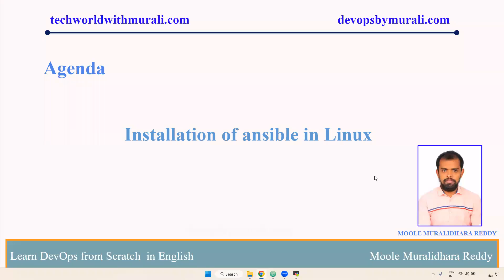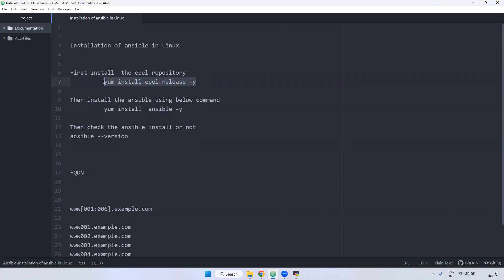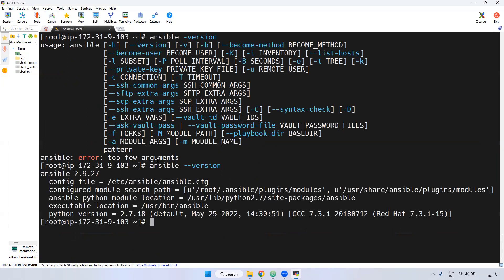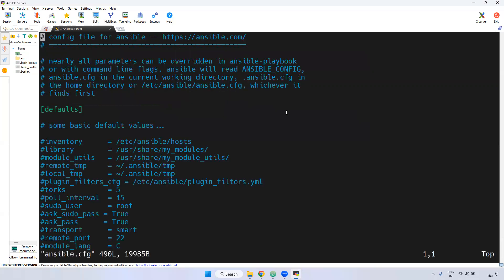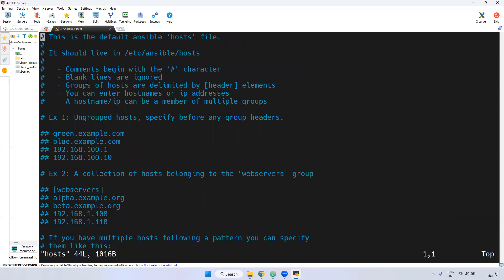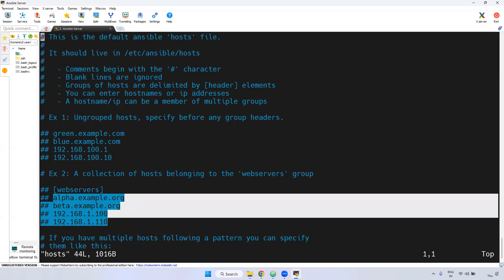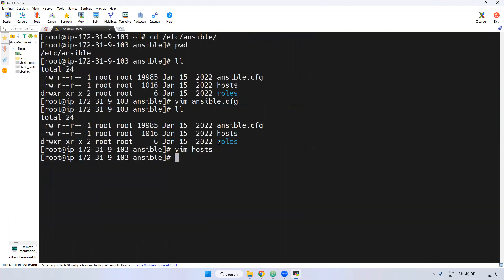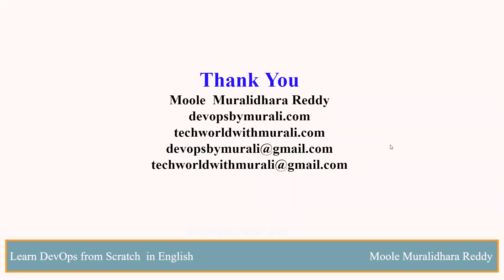Installation of ansible in Linux - TechWorld with Murali -Ansible Tutorial - Moole Muralidhara Reddy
Ansible Overview (3:32)
Ansible Workflow (2:32)
Installation of ansible in Linux (9:51)
Overview of ansible ad-hoc (1:57)
Ansible ad-hoc command with examples Part 1 (11:16)
Working with Ansible ad-hoc command with examples Part 2- (5:12)
SSH Overview (2:14)
Setting up the SSH connection manually (11:32)
Ansible modules Overview (3:27)
Ansible playbook overview (2:40)
Installation of httpd & git using ansible playbook (12:46)
Exploring the with_items (8:16)
Exploring the variables (4:48)
Exploring the tags (9:16)
Installation of tomcat using ansible playbook (22:50)
Explore the ansible playbook options (8:33)
Ansible role Overview (8:03)
Installation of httpd using ansible role (15:15)
Ansible vault Part 1 (14:24)
Ansible vault Part 2 (7:25)

We offer a range of subscription plans to choose from, including:
1 Month
3 Month
6 Month
1 Year